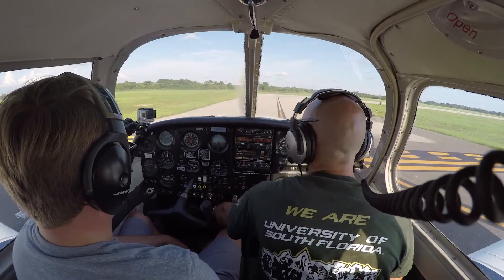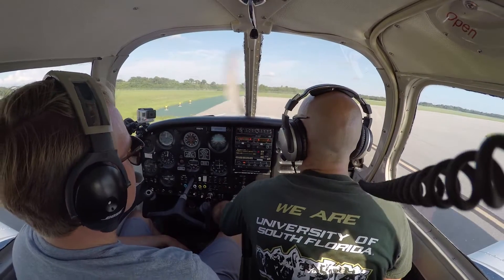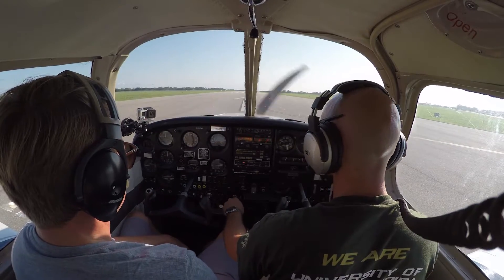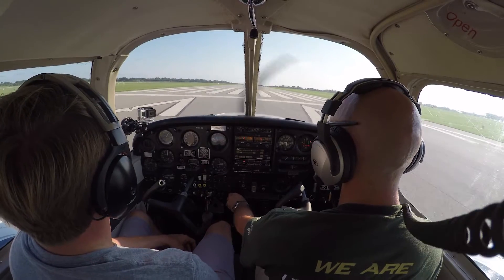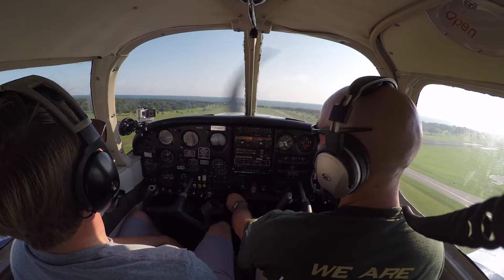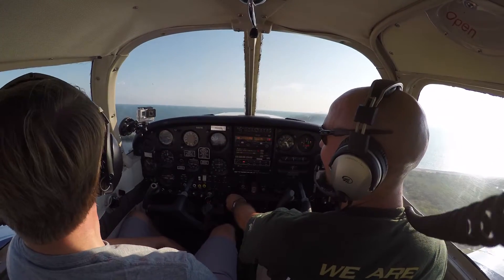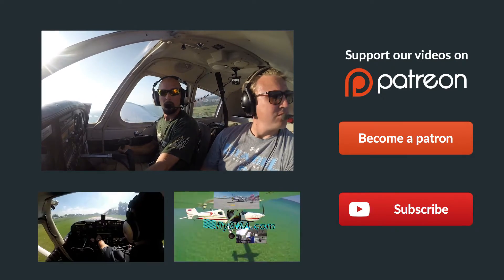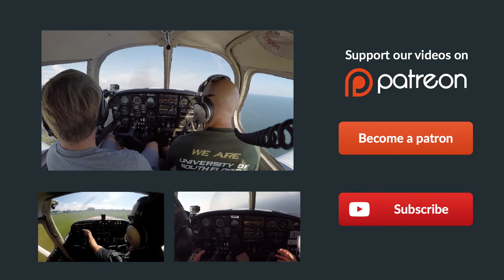Ep. 47: Short Field Takeoff | How To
In this video we'll walk you through the process for completing a short field takeoff in a piper cherokee, the procedure is very similar in most small GA aircraft.  Ultimately your goal is to ensure you are making full power and have minimum drag on the airplane during your takeoff roll.

If you have any questions, leave them in the comments below and we'll get back with you!

🛩️Private Pilot:
-Airspace
-Landings

🌦️Instrument Pilot Ground School:
-Airspace
-Rules and Regulations
-Systems

🛫Commercial Pilot Bootcamp:
-Maintenance Requirements
-Systems
-Airspace

-Tailwheel
-Crosswind Landings
-Weather
-Airspace
-Seaplane
-Sport Pilot
-Spin Awareness